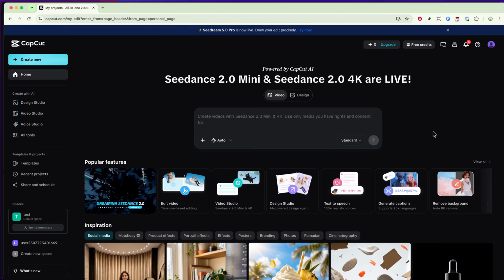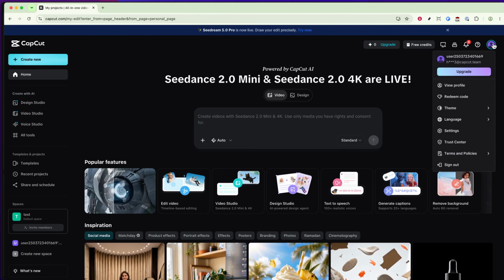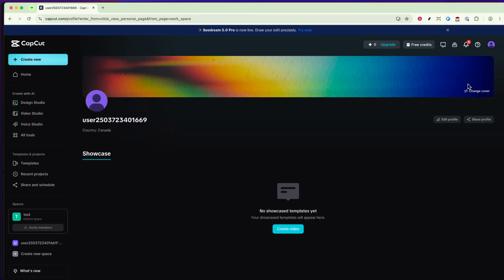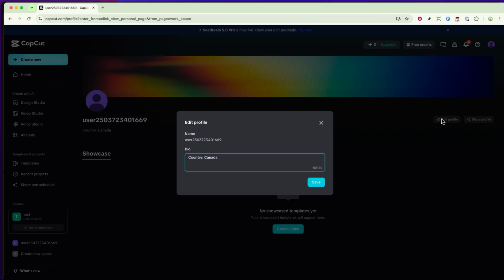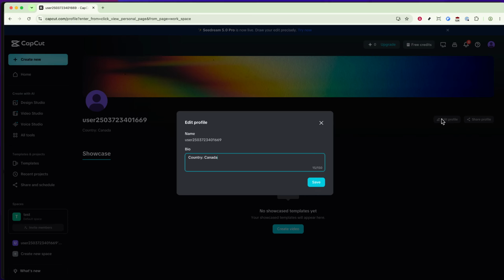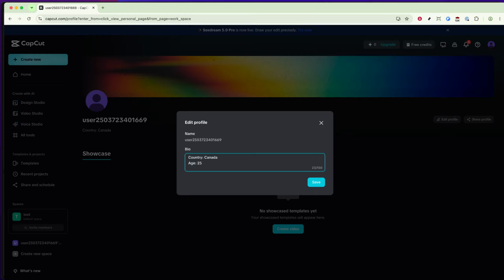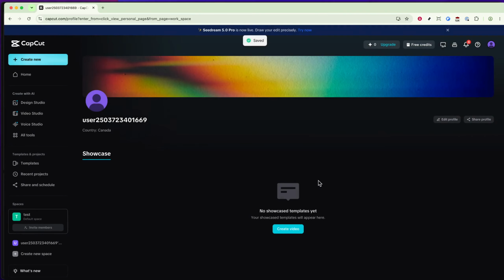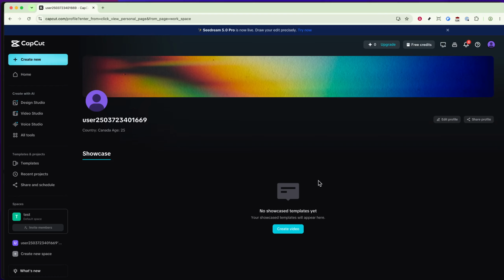How to Change Age in CapCut (Step-By-Step) [2026 guide]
00:00 Introduction
00:17 Opening the CapCut App
00:39 Accessing Profile Settings
01:07 Navigating to Edit Profile
01:23 Using the Bio Section
01:52 Saving Your Changes
02:06 Refreshing and Final Tips